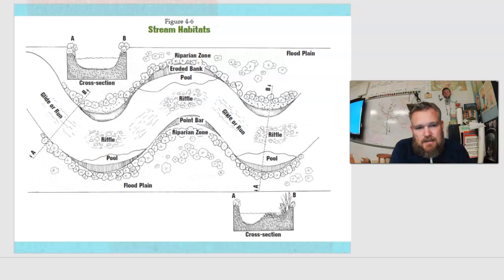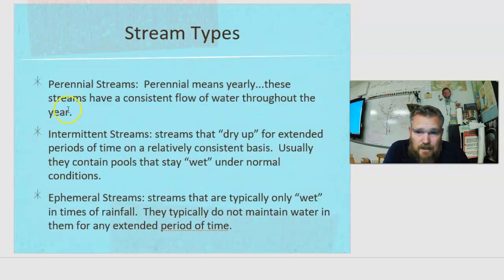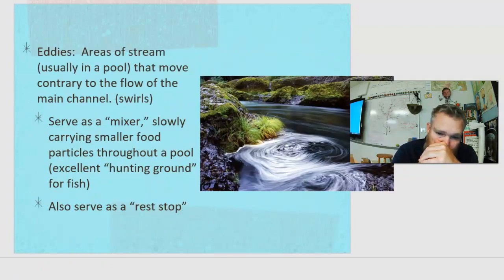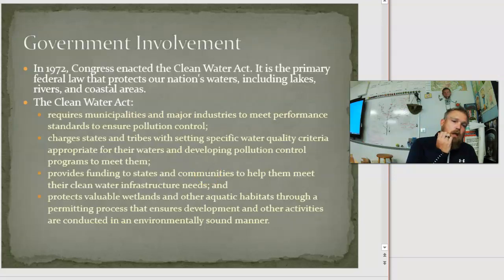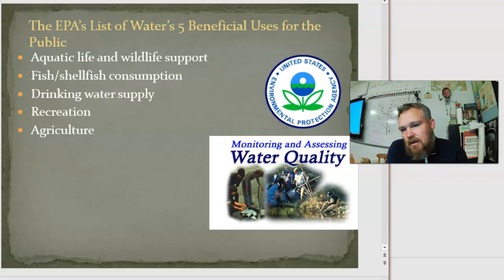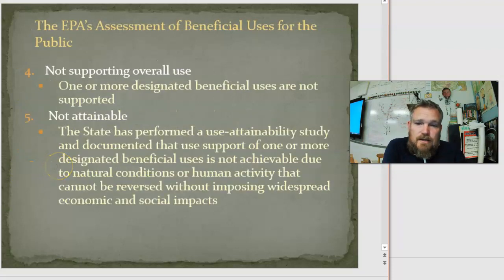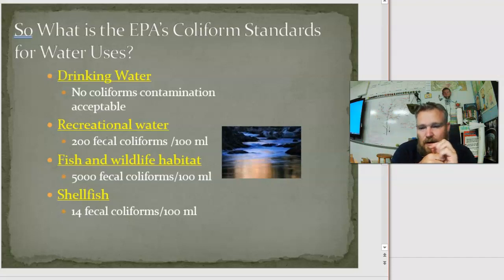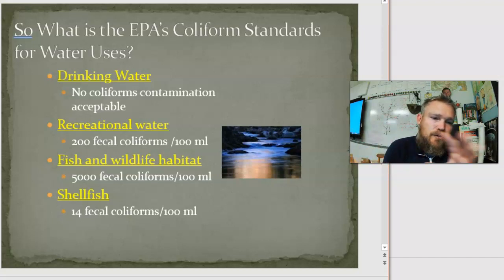Stream Habitats and the EPA